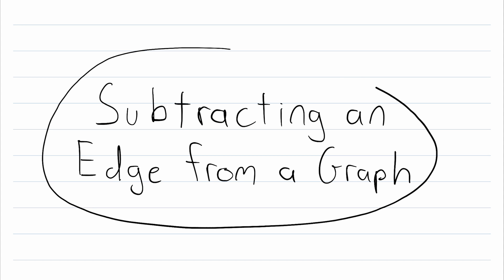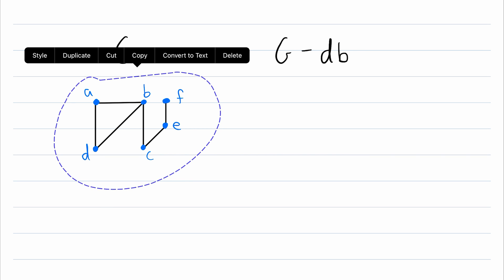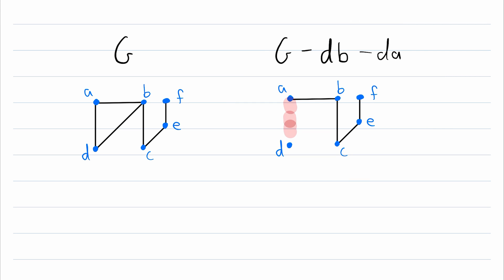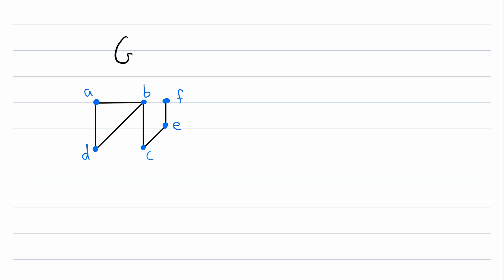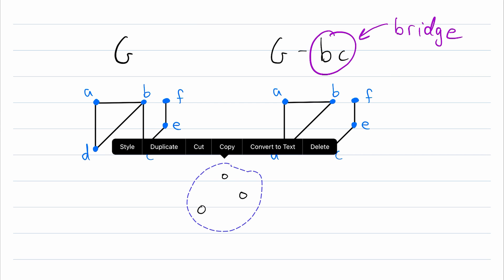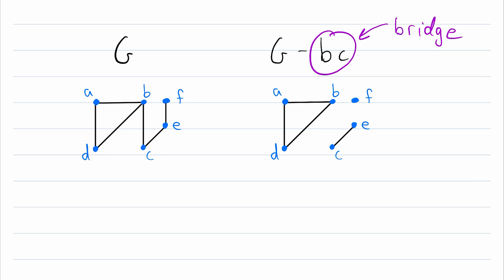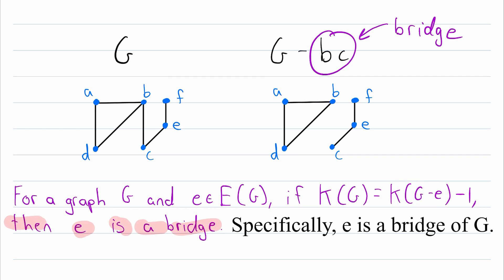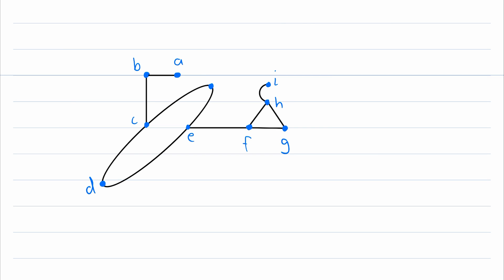Edge Subtraction and Bridges in Graphs | Graph Theory, Edge Deletion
What is edge subtraction in graph theory? How do we delete an edge from a graph? And what is a bridge? That's what we'll be going over in today's video graph theory lesson!

SOLUTION TO PRACTICE PROBLEM:

The bridges of the graph given in the practice problem are the edges cb, ba, hi, and ef. Deleting any one of these edges will give us a graph with two components.

If you're taking a course in Graph Theory, or preparing to, you may be interested in the textbook that introduced me to Graph Theory: “A First Course in Graph Theory“ by Gary Chartrand and Ping Zhang. It’s a wonderful text!